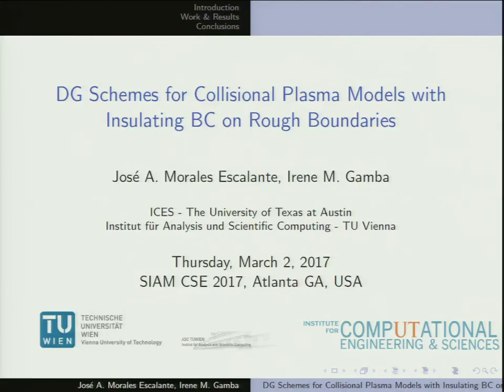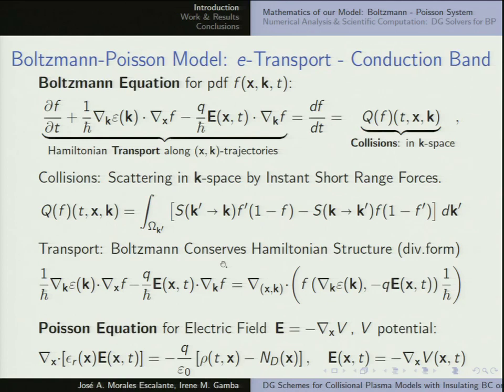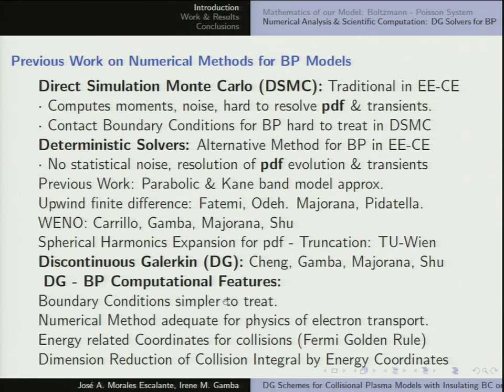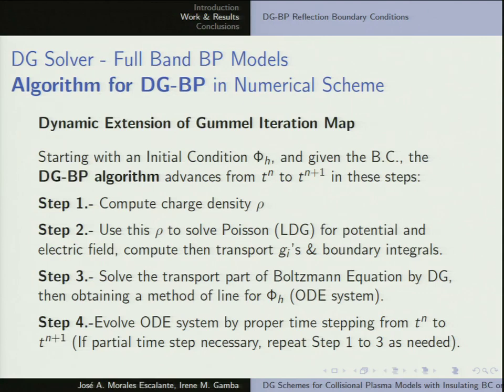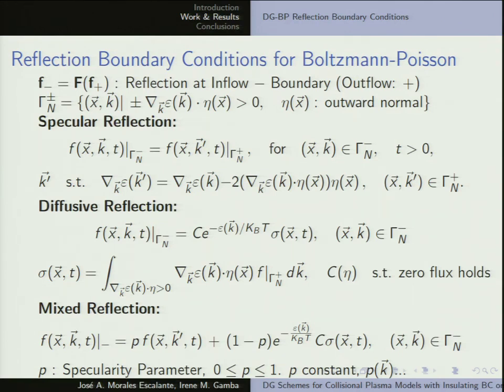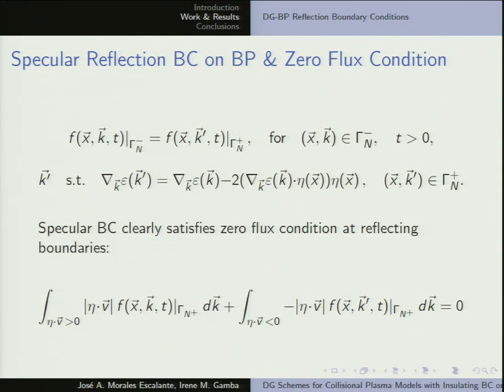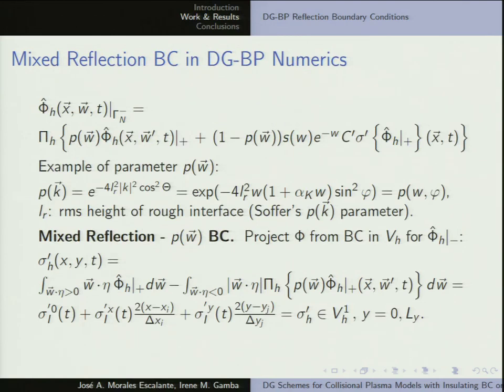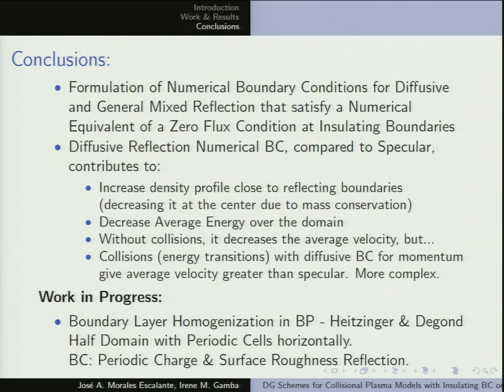TALK: SIAM CSE17 – DG SCHEMES FOR COLLISIONAL PLASMA MODELS WITH INSULATING BC ON ROUGH BOUNDARIES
DG Schemes for Collisional Plasma Models with Insulating BC on Rough Boundaries
Video from SIAM CSE17 Talk (Mini-Symposium on Computational Plasma Physics – Part II of II):